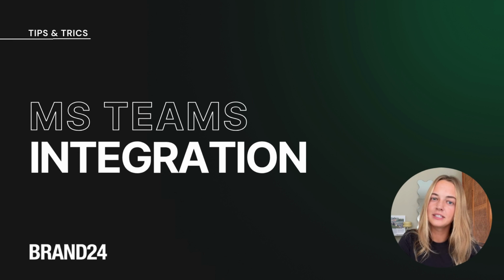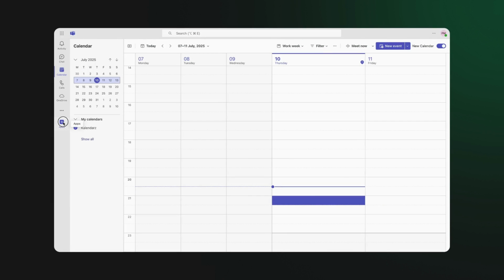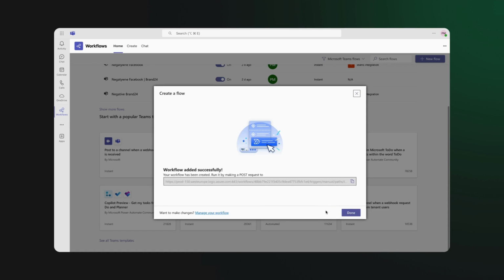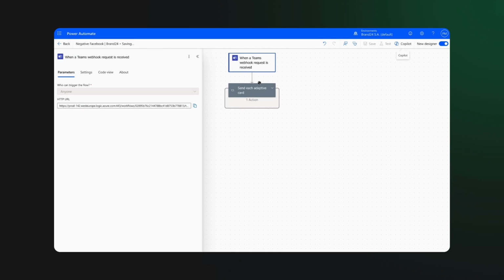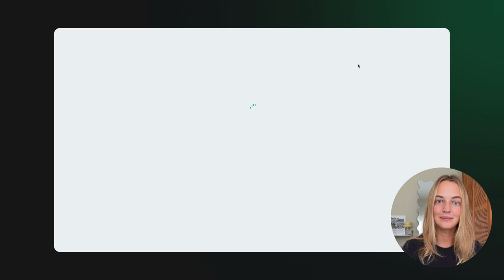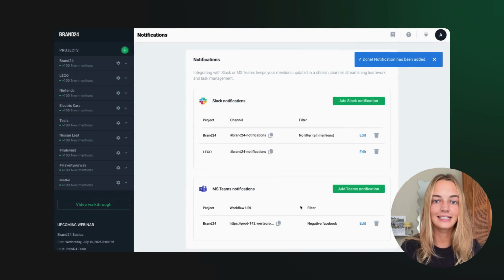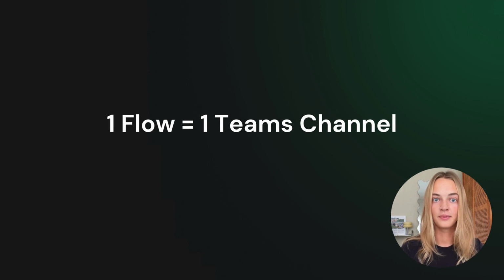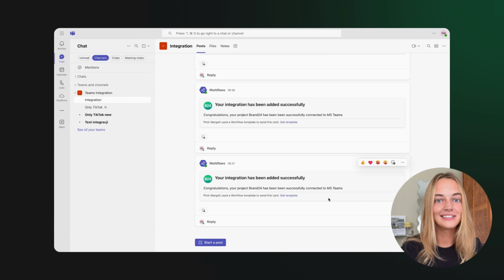MS Teams Integration | Brand24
Get Brand24 Alerts in Microsoft Teams – Quick Setup Guide

Make your Brand24 alerts part of your daily workflow in Microsoft Teams. In this quick tutorial, you'll learn how to:
✔️ Create a webhook flow in Teams
✔️ Connect it to your Brand24 account
✔️ Customize alerts with filters and projects

Stay on top of conversations and act fast—right where your team works.

👉 Ready to connect? Let’s dive in!